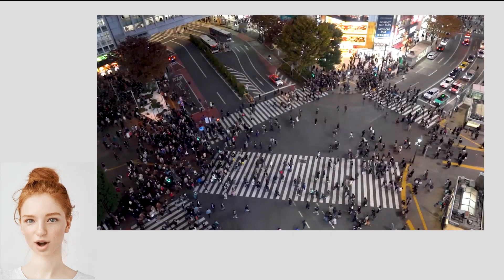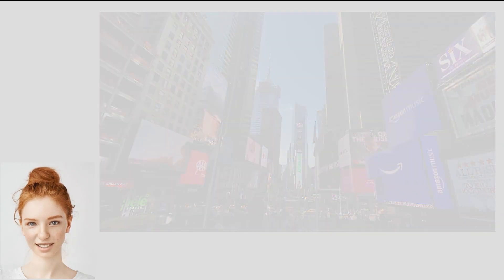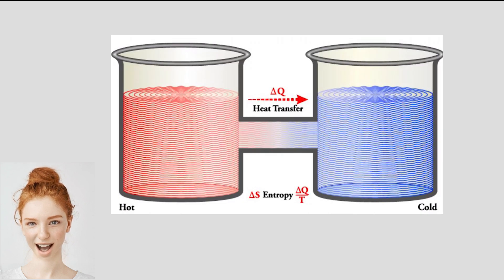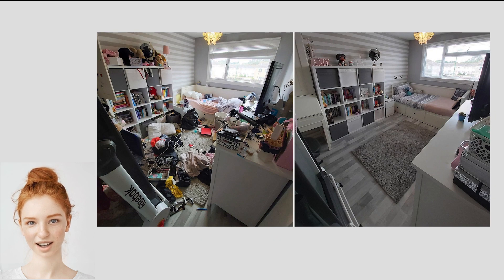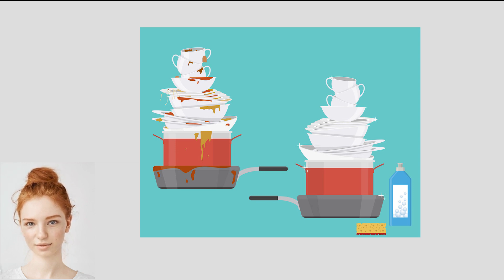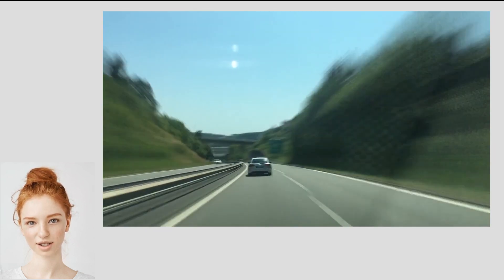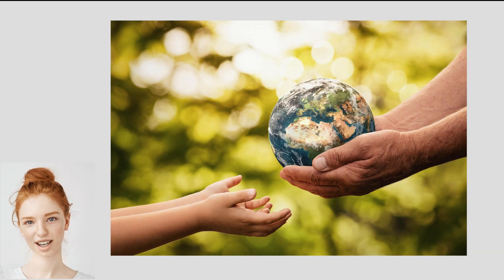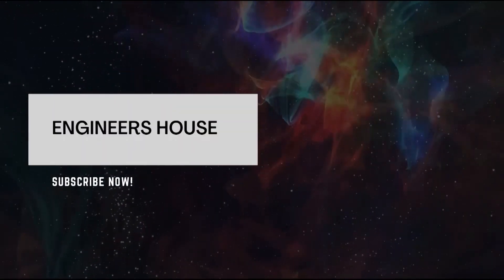Entropy with AI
Discover the mesmerizing science behind entropy and get ready to have your mind blown as we unravel the enigma of entropy